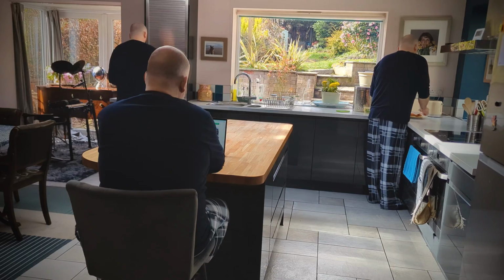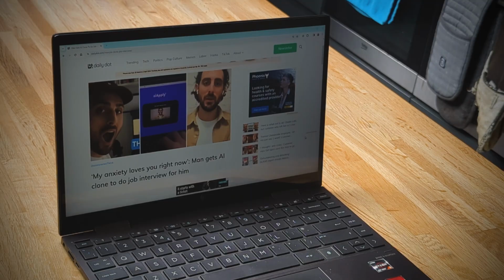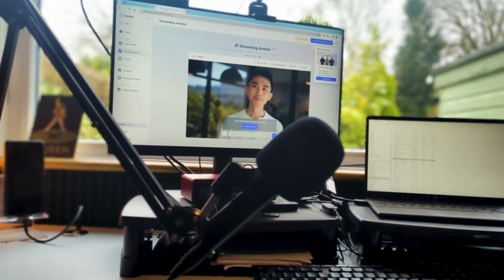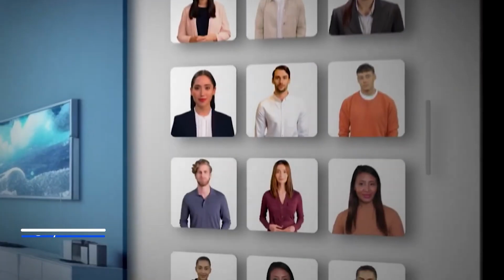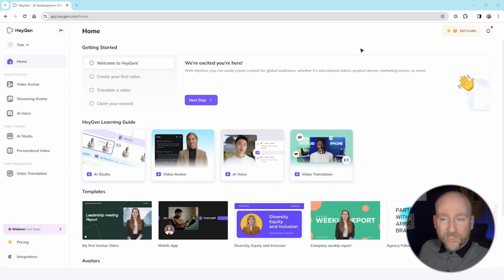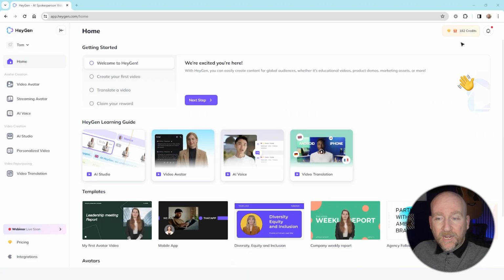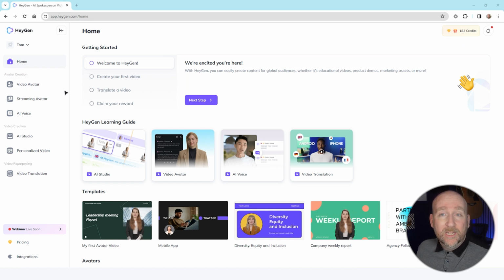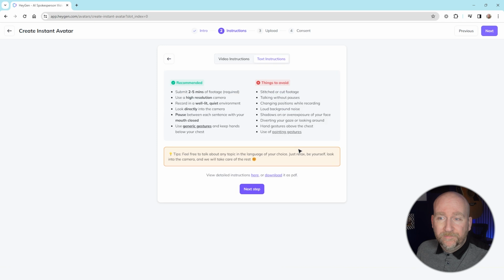I cloned myself with AI, here's what happened...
⭐️ Useful links